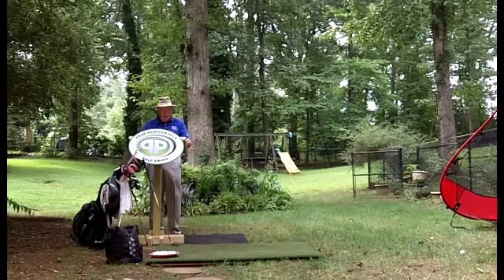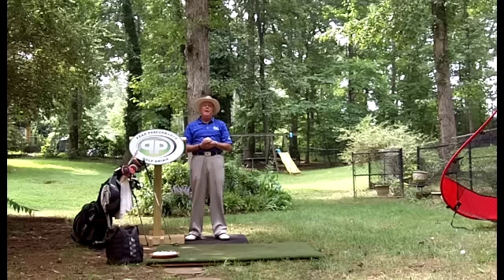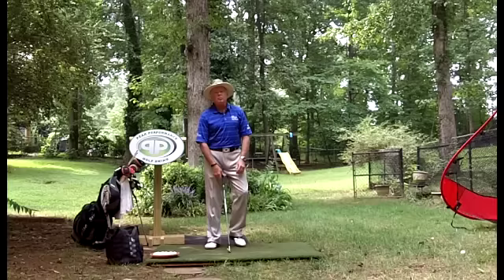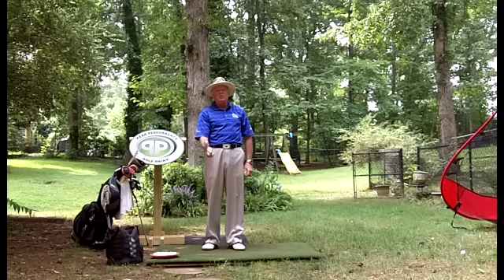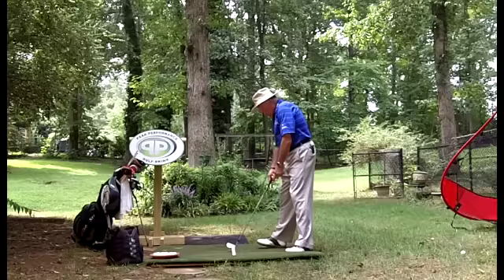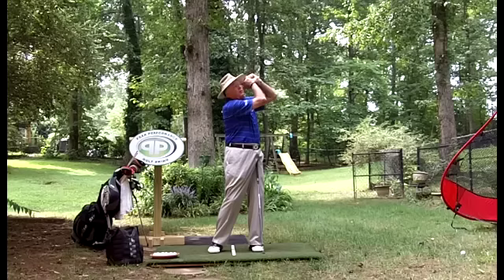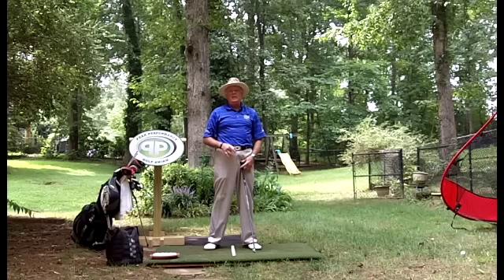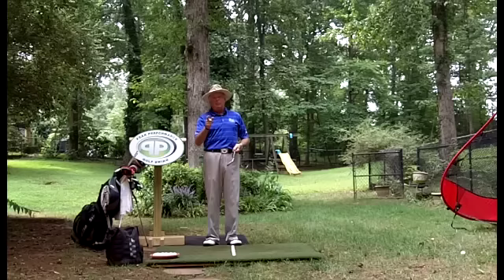Absolutely No Wrist Break in the Golf Swing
Absolutely no wrist break or whatever you like to call it in the golf swing. In the Peak Performance Golf Swing and any other good golf swing, there is no breaking your wrists.

Want to learn how to hit a golf ball with consistency and accuracy?